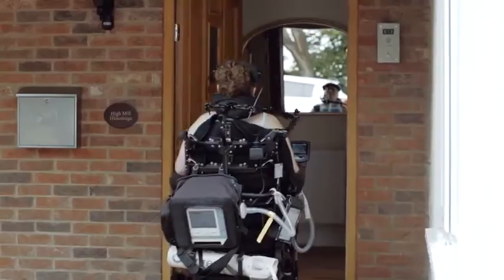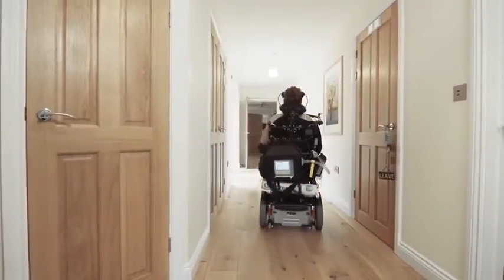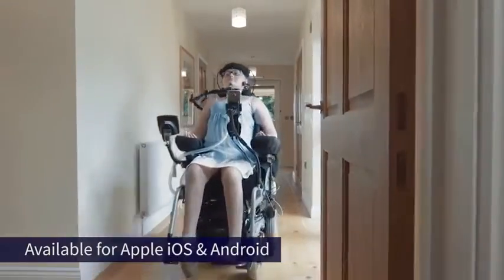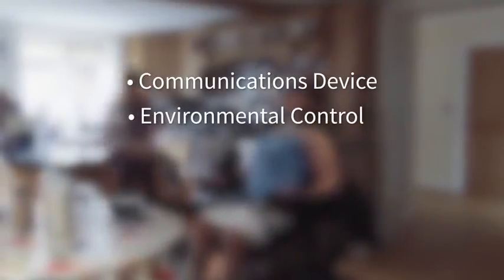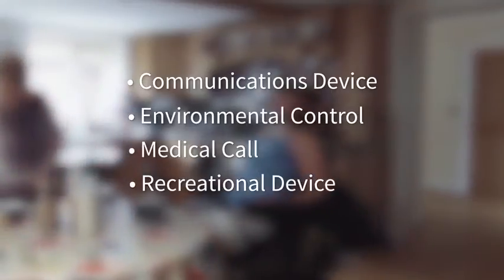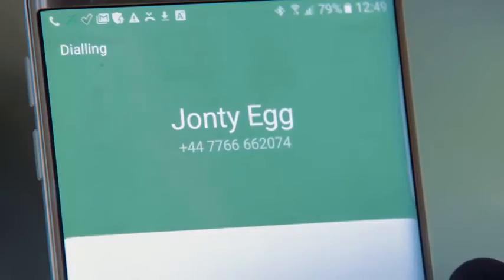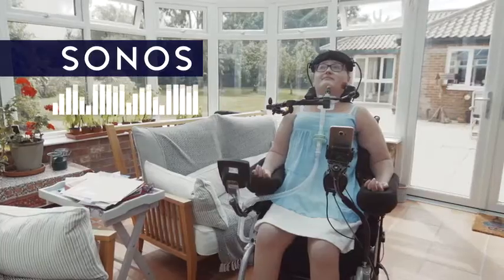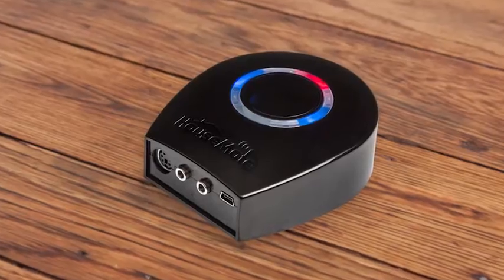housemate control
Contrôlez votre smartphone et utilisez-le pour faire fonctionner des appareils dans votre maison ou votre environnement de tra